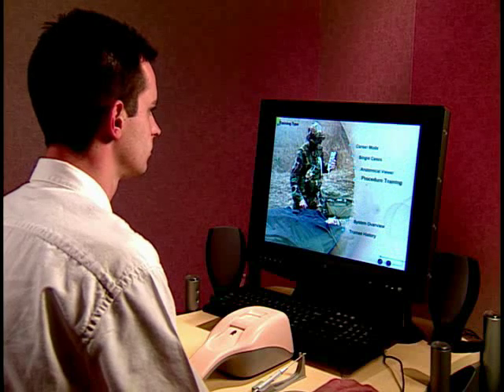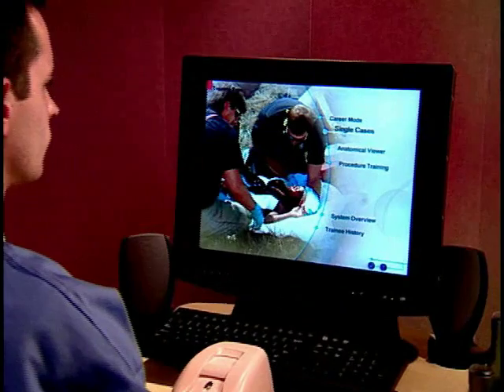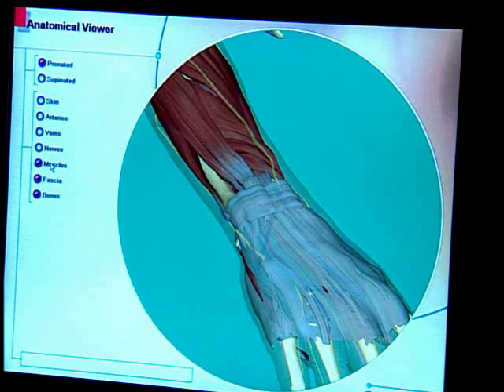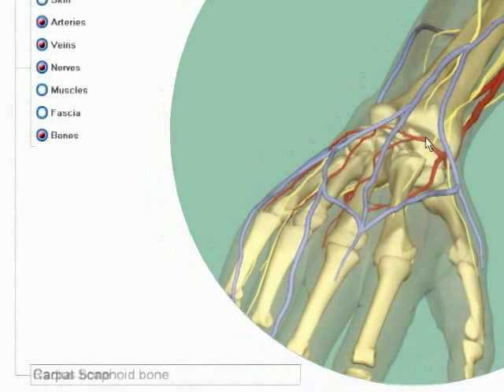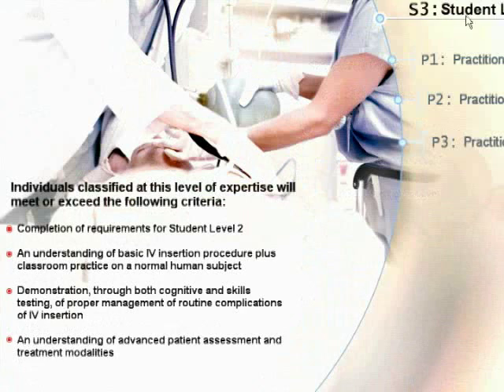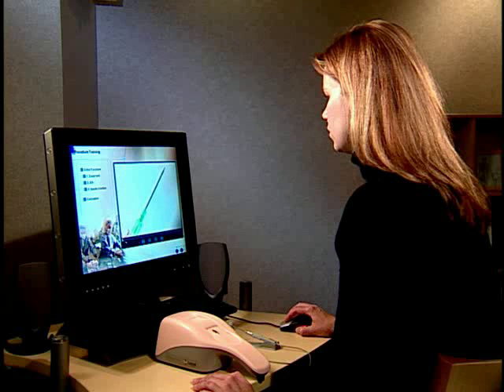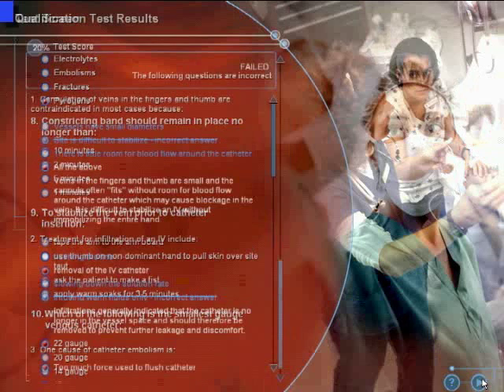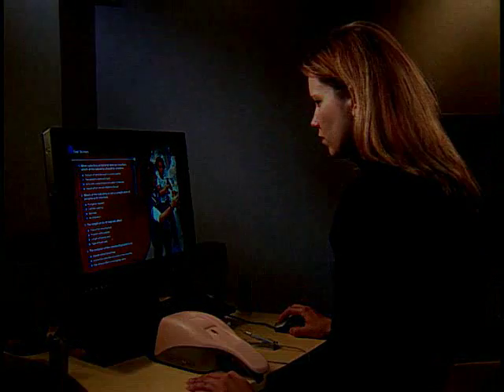Virtual I.V.® Simulator - 3. Training overview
The Virtual I.V. is a comprehensive, fully interactive self-directed learning system for training intravenous catheterization.